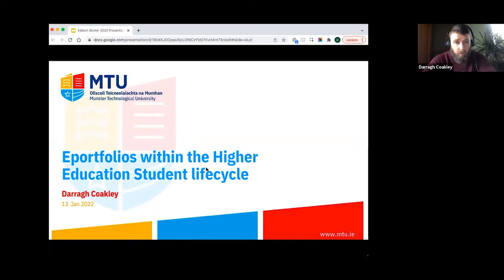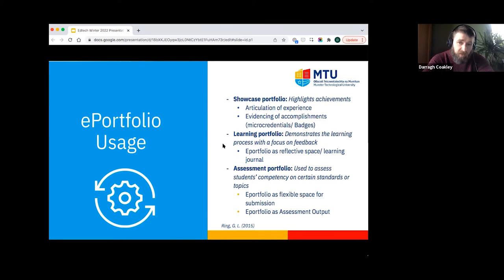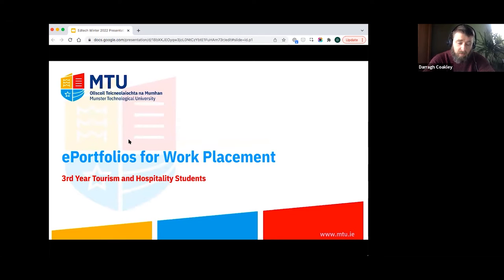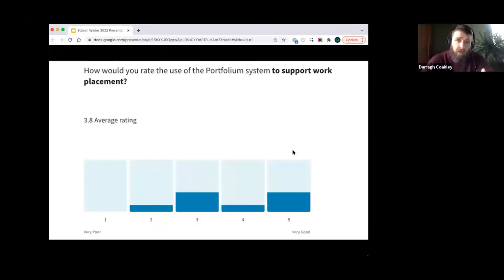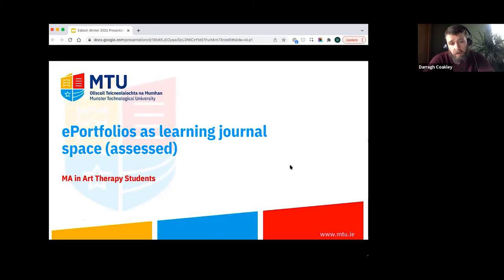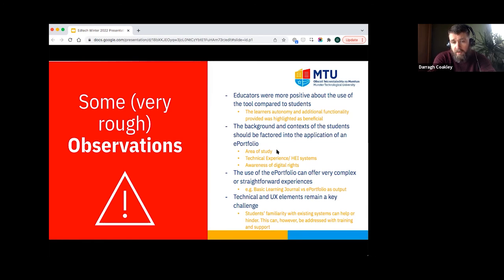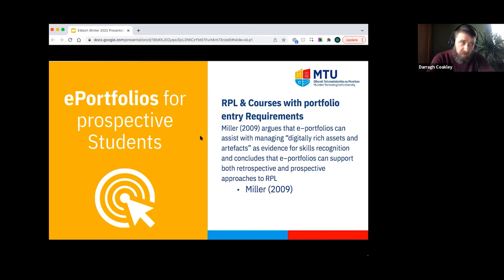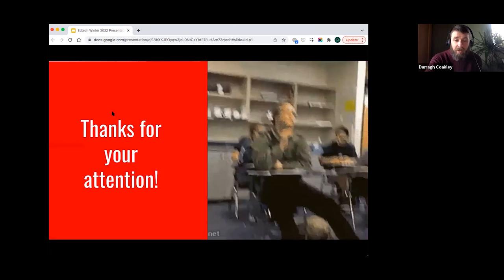E-portfolios Within the Higher Education Student Lifecycle - Darragh Coakley